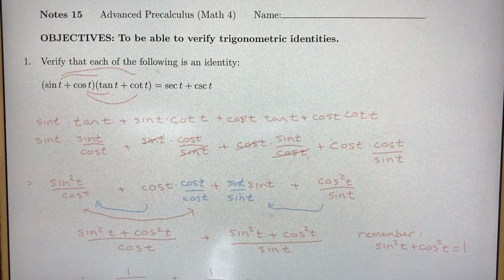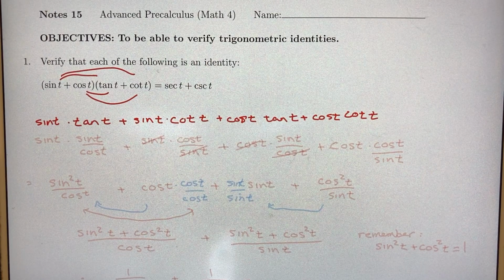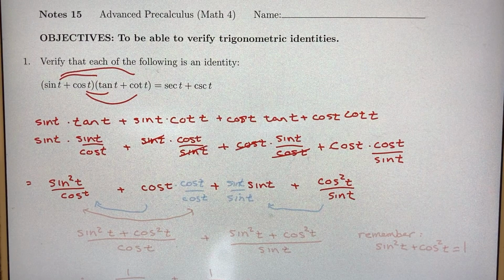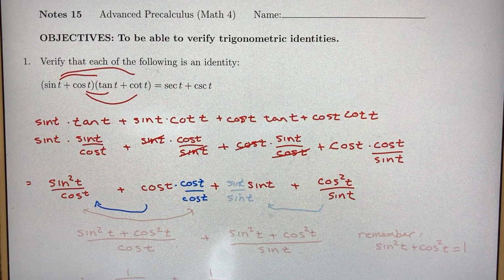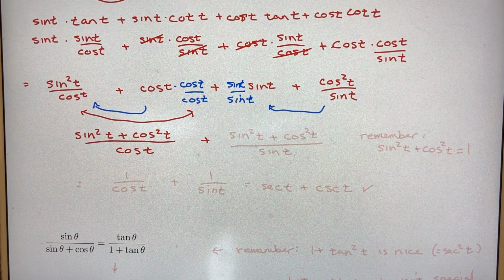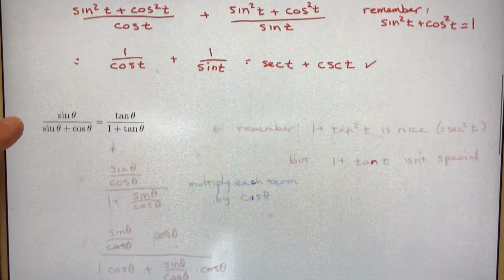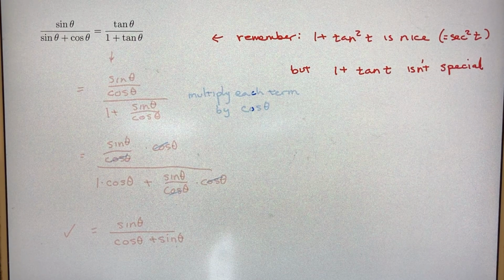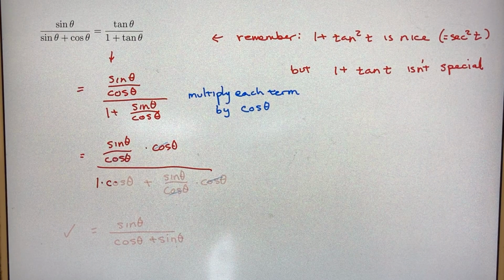Peterson precal notes 15